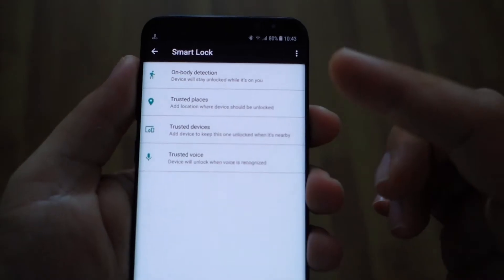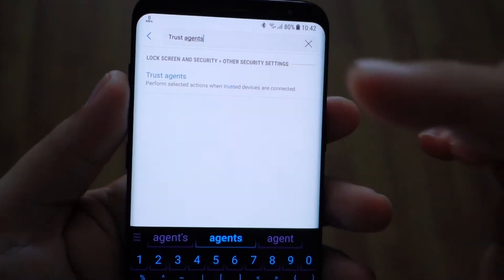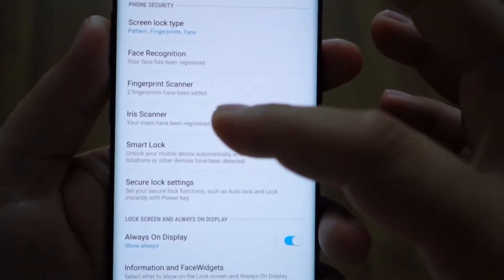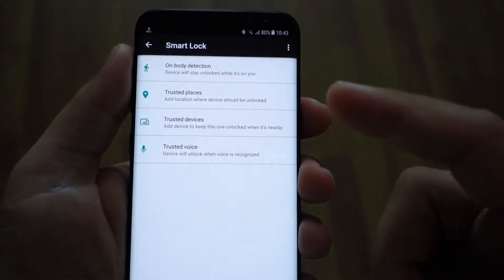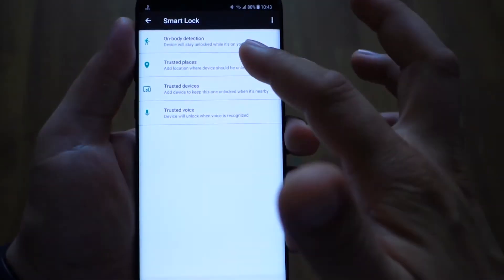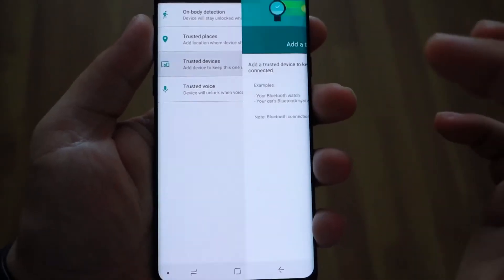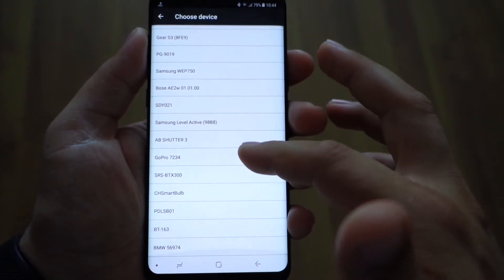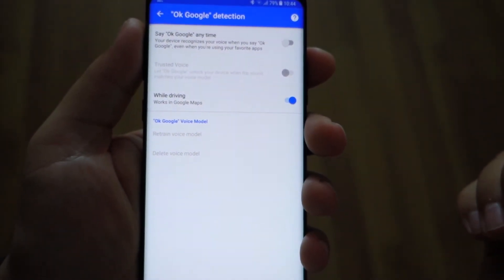Smart Lock features by Google - Galaxy S8+